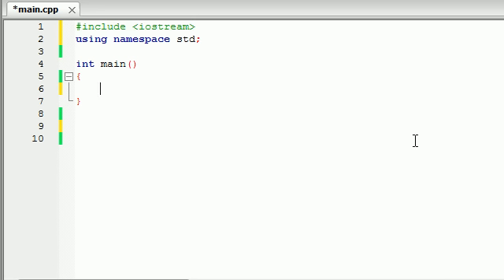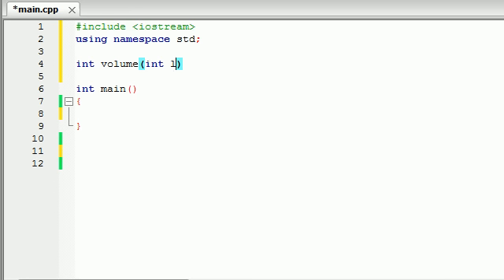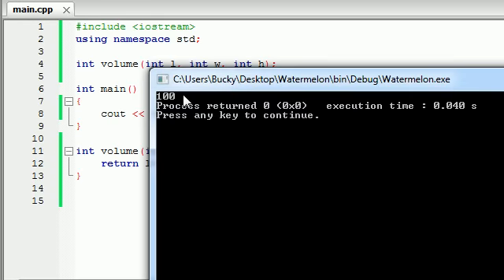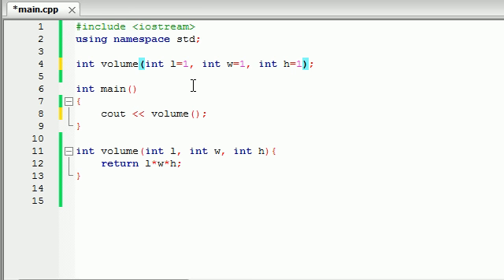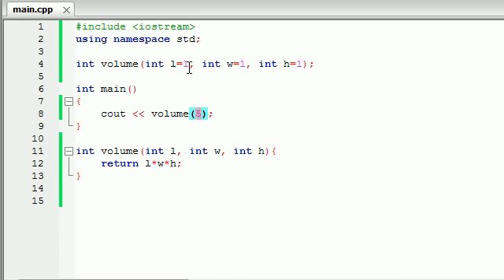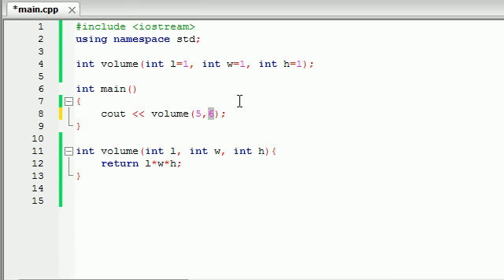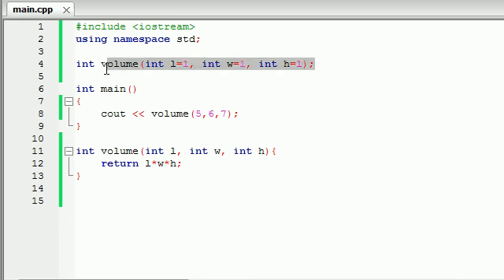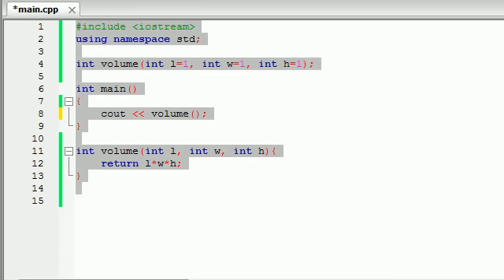Buckys C++ Programming Tutorials - 28 - Default Arguments / Parameters